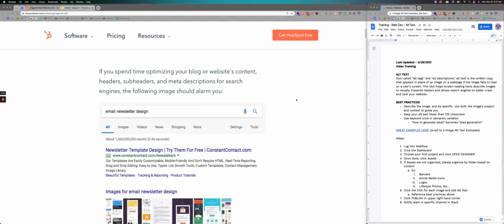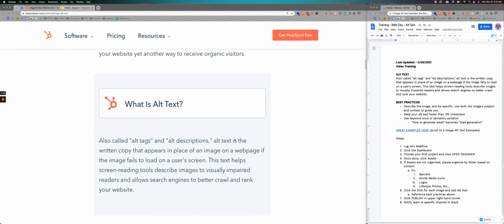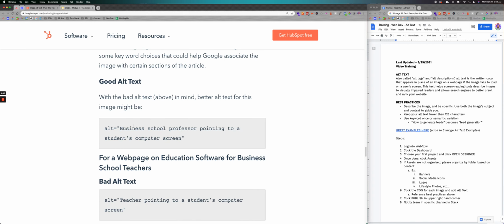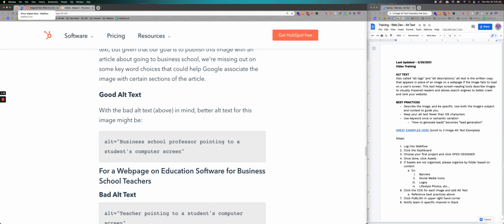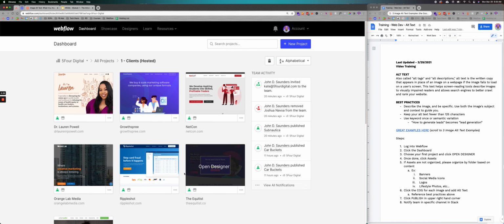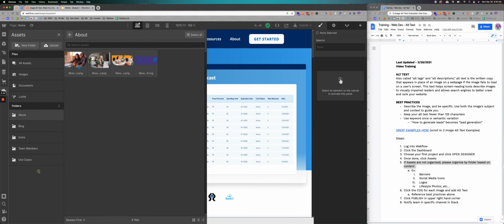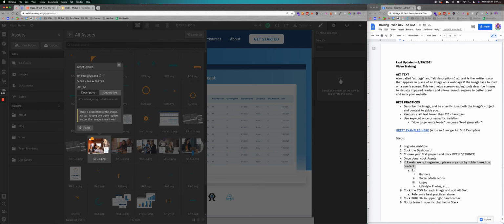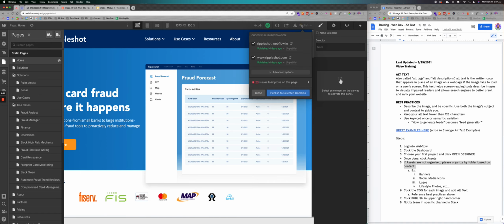ALT Text - Webflow Training